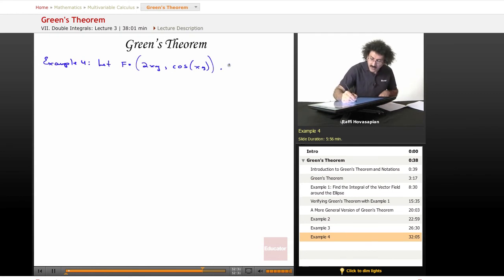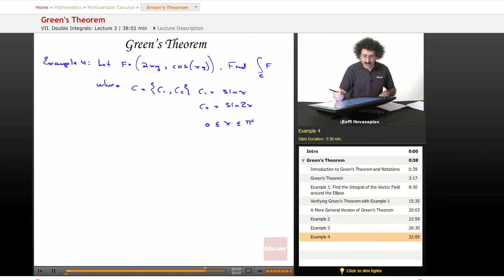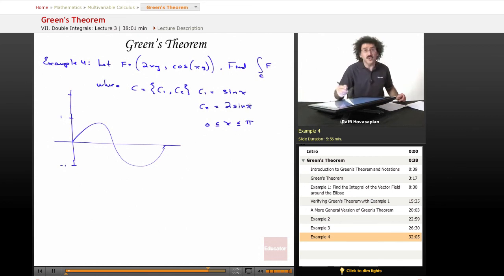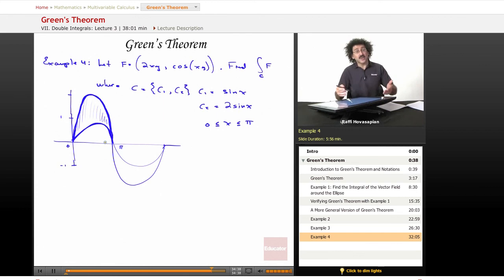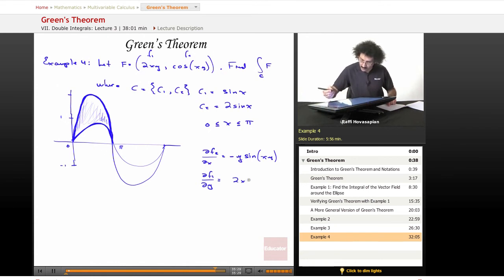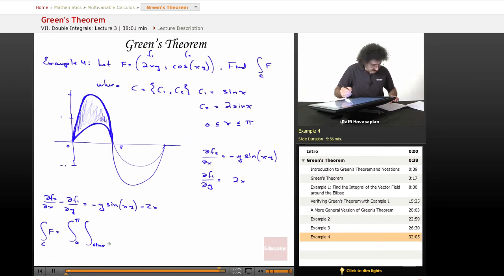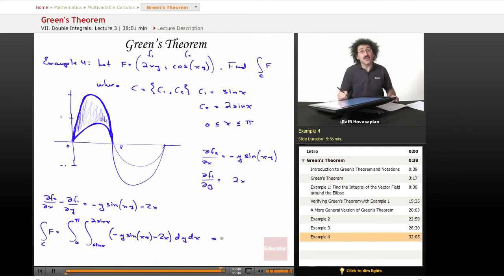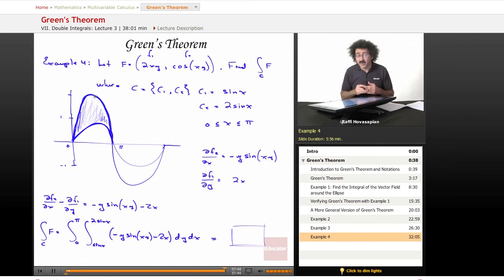"Green's Theorem" | Multivariable Calculus with Educator.com